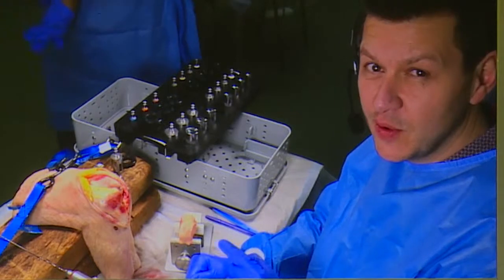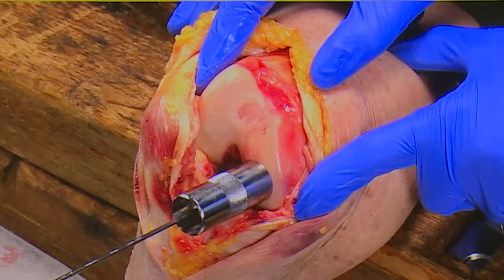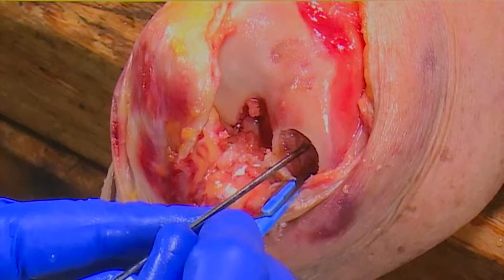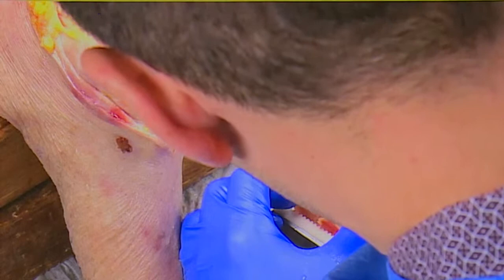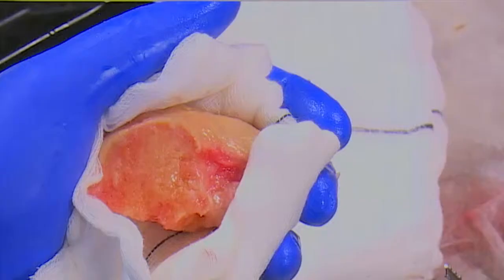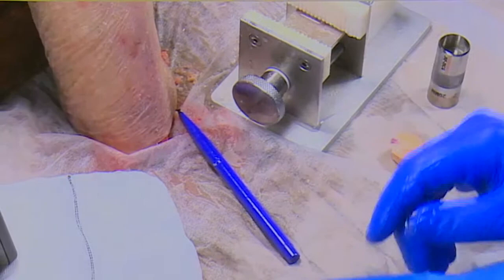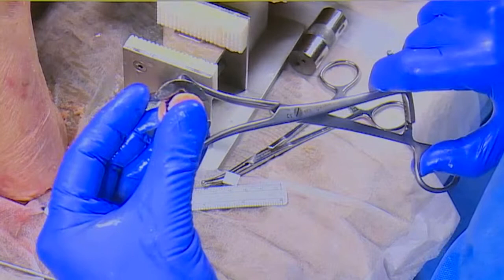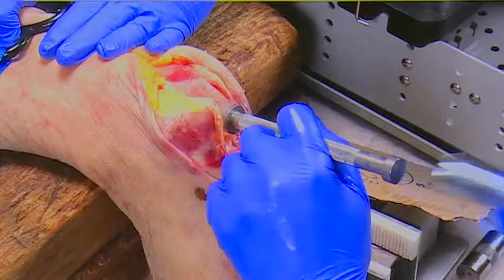Martyn Snow live OCA demo at ROCKstar19